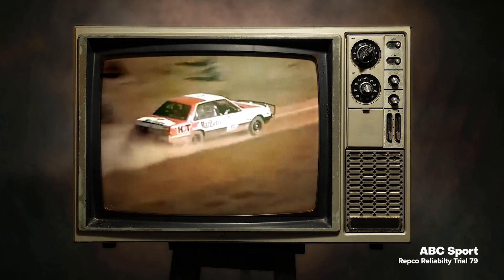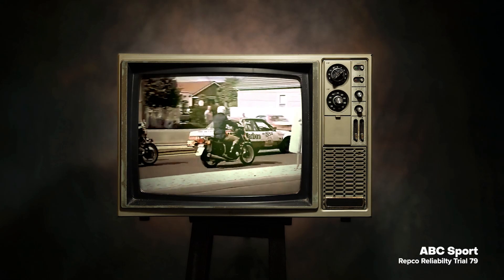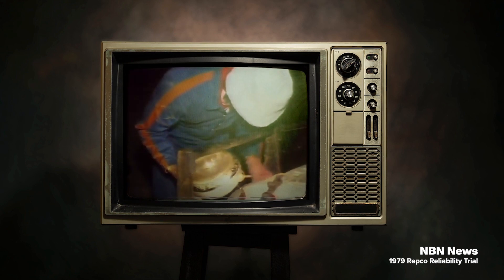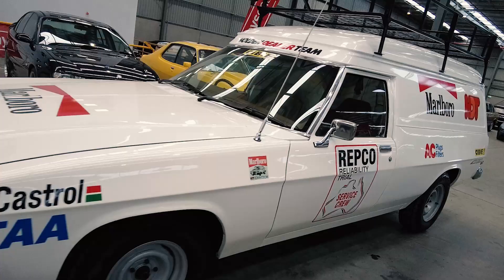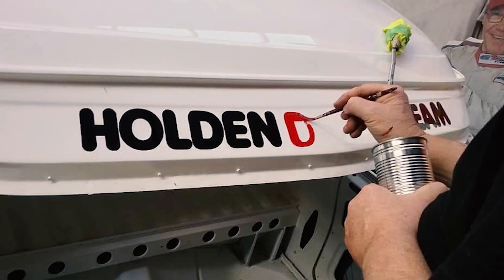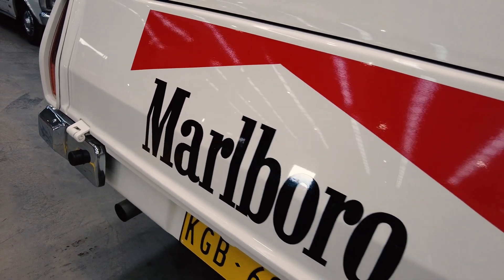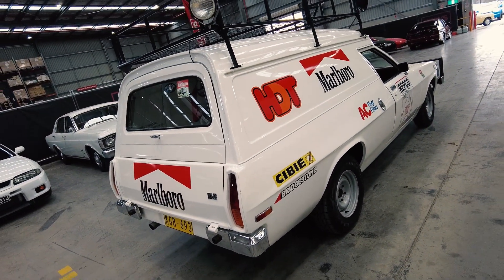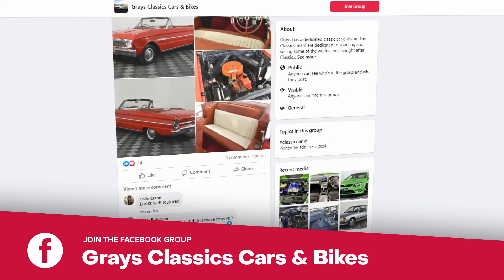1979 Repco Reliability Trial HDT Support Vehicle HZ Panel Van - VIC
Listen to the interview with 'Dynamite', the original driver of the HDT Support Car

1979 MARLBORO/ HDT SERVICE VAN (HZ 5litre)

This is the only remaining MARLBORO/HDT Panel van from the all conquering repco round Australia rally that was won by Peter Brock & his team under the leadership of George Sheppard!! This was one of three support vehicles for the VB COMMODORES.